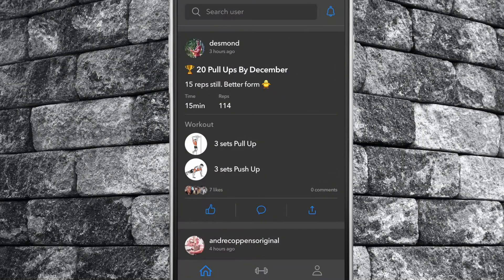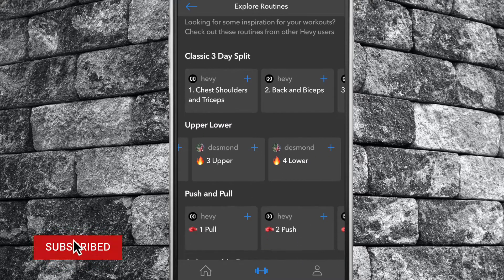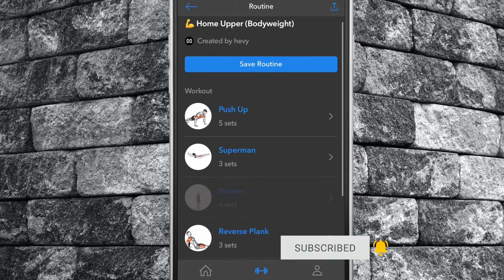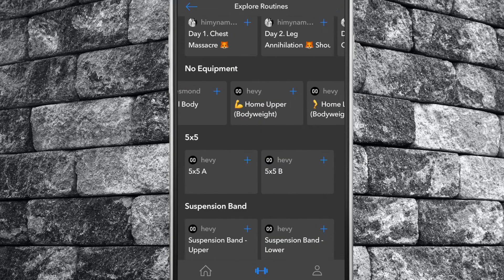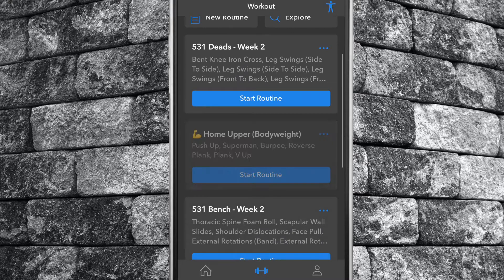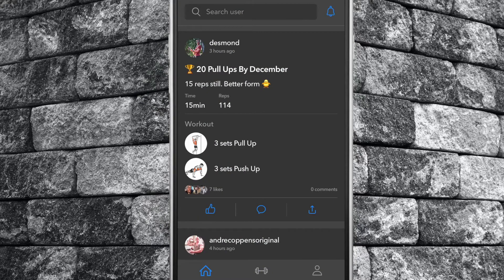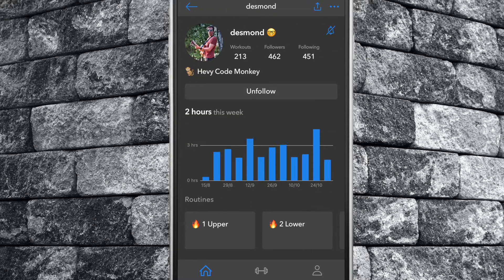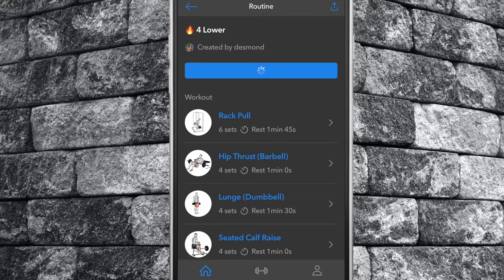Hevy Workout Tracker | How Do I Find & Add Ready-Made Workouts?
Welcome to another Hevy App Tutorial.  This series is intended to answer questions as well as show users how to use the Hevy Workout Tracker and its many features!

In this video we review where one can find ready-made workouts in the Hevy workout database, as well as how to add workout routines from other Hevy users. By the end of this video, Hevy Workout Tracker | How Do I Find & Add Ready-Made Workouts, you will know exactly how to do just that!